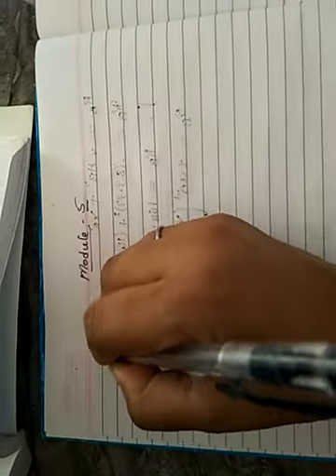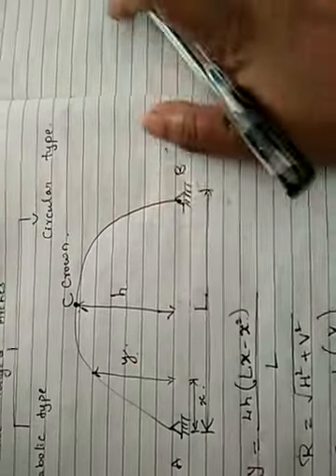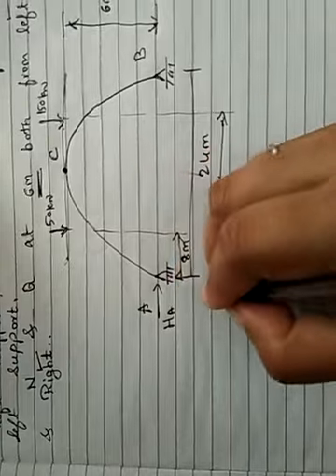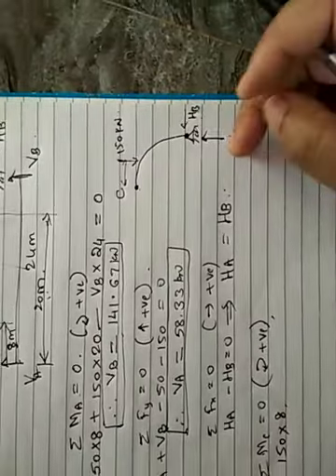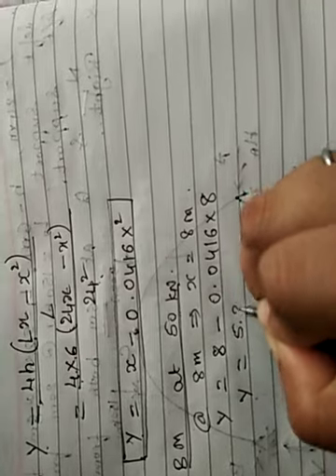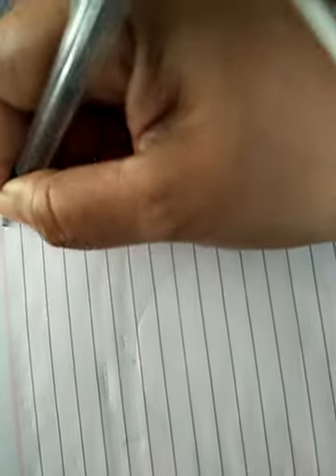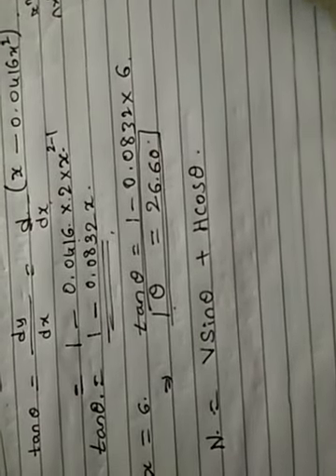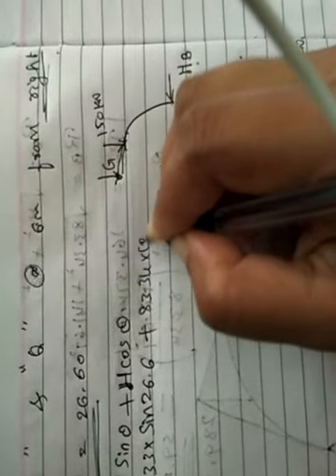Prof. Pallavi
ADS(Three hinged Arches)